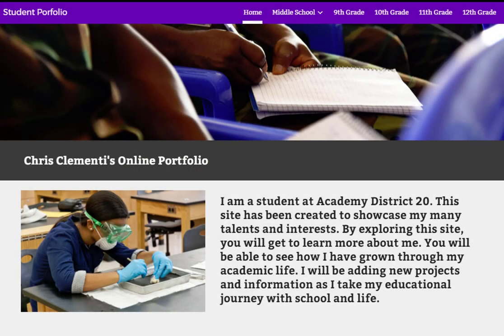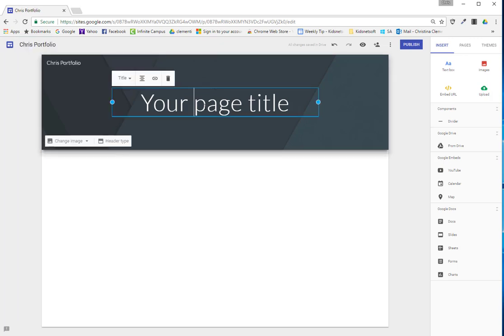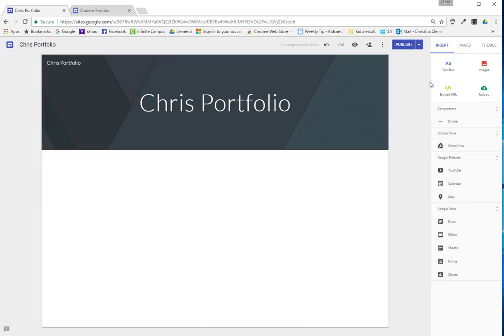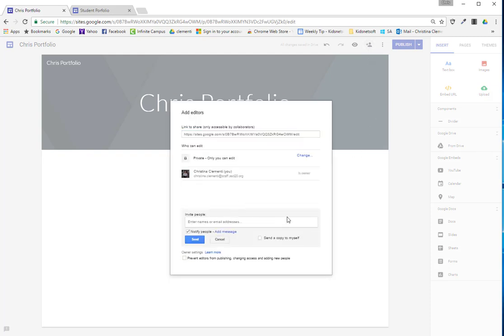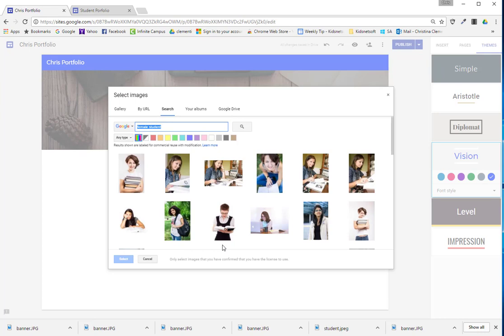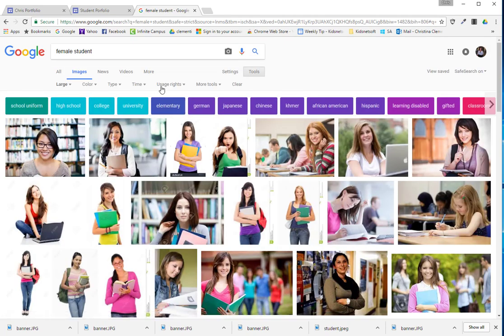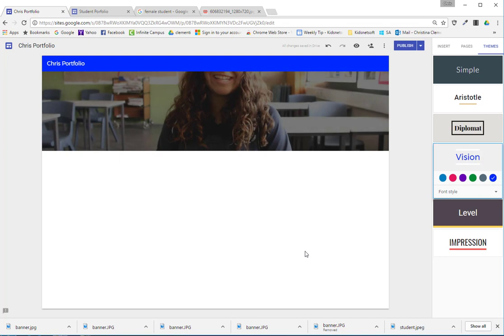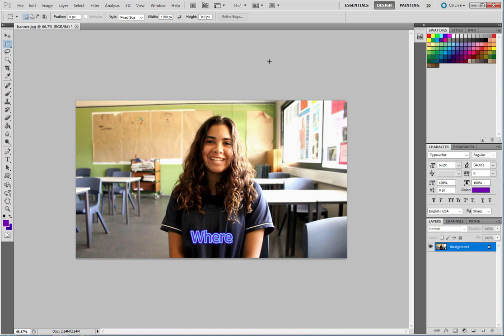Web Design Part 2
Part 2 of the Web Design Series for building student online portfolios.